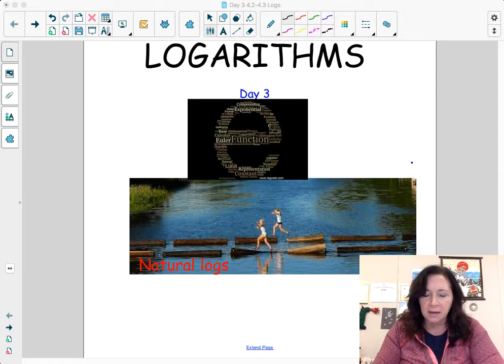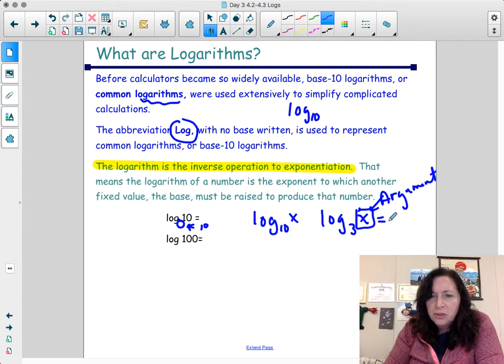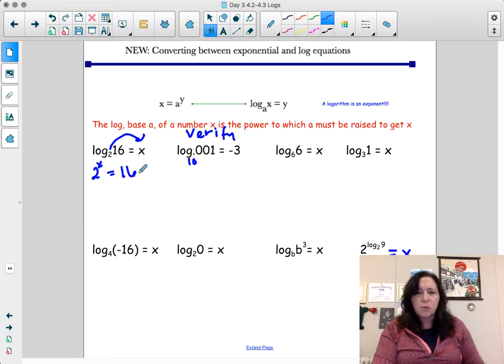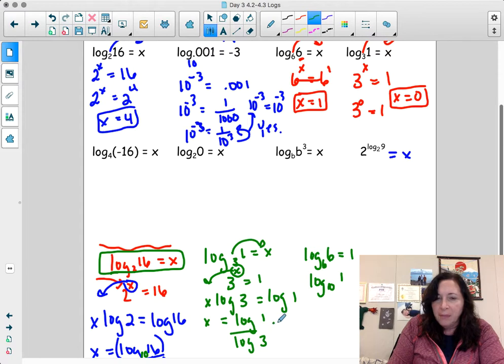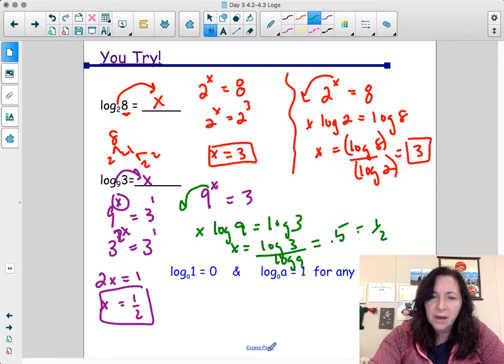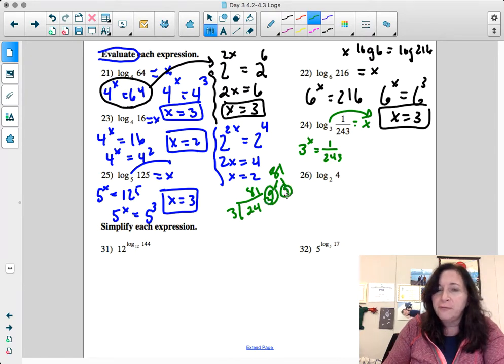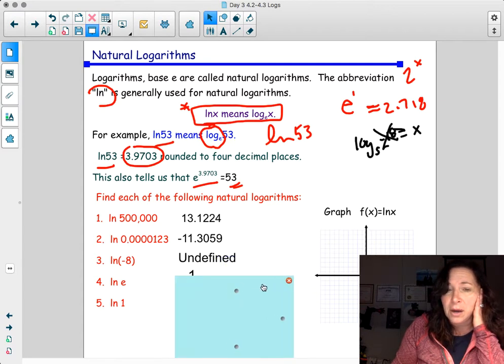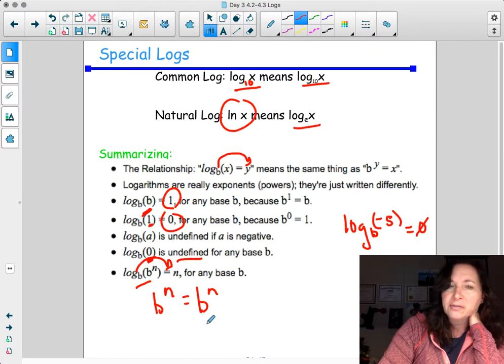INTRODUCTION TO LOGARITHMS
LOGARITHMS
LOGS